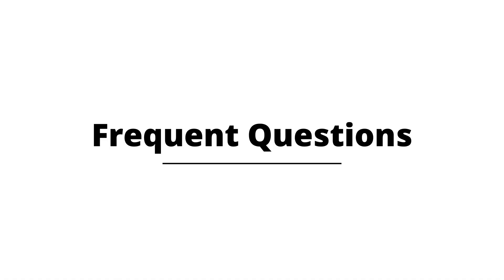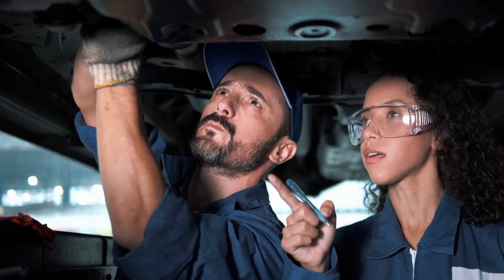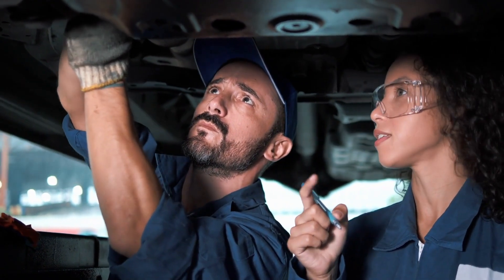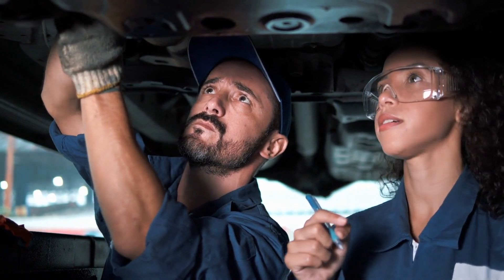🟢 Code P0741: How do i fix Error Quick and Easy【2025】🟢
👉 P0741: Torque Converter Clutch Circuit Performance or Stuck Off.

0:00 OBD2 code P0741
0:16 What does code P0741 mean
0:35 DTC code P0741 Symptoms
0:55 Causes of Error P0741
1:05 Solutions for DTC P0741 Troubleshooting
1:28 P0741 Fault FAQ